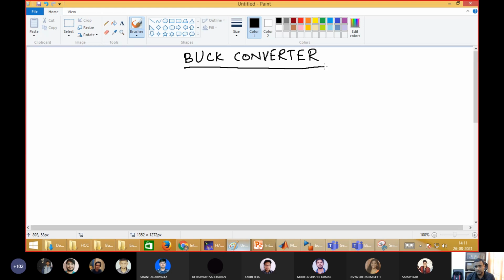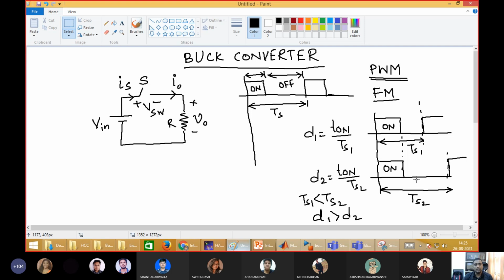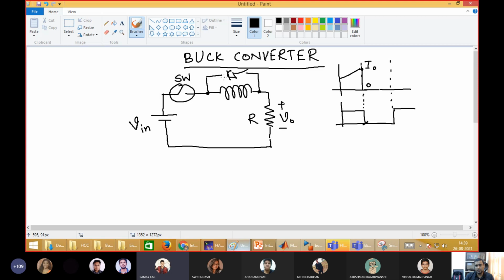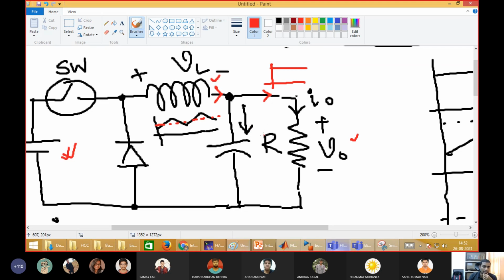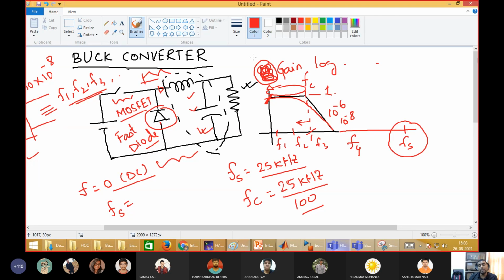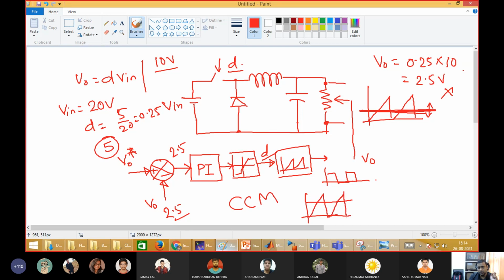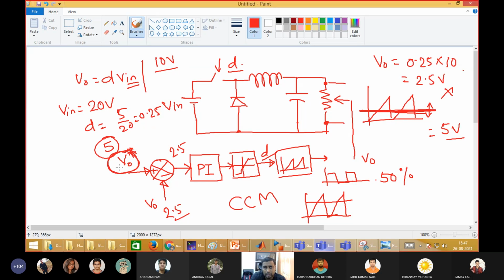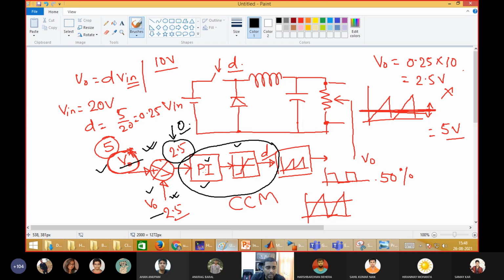Power Electronics Laboratory 1